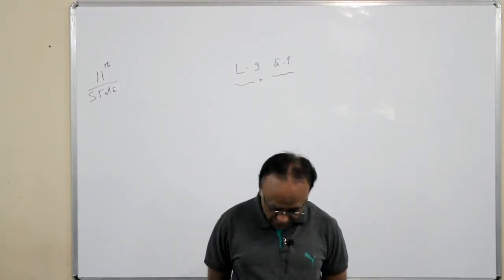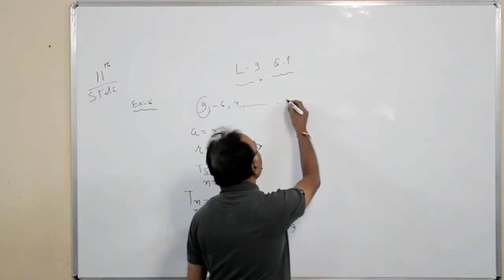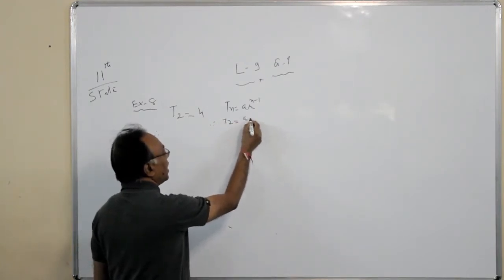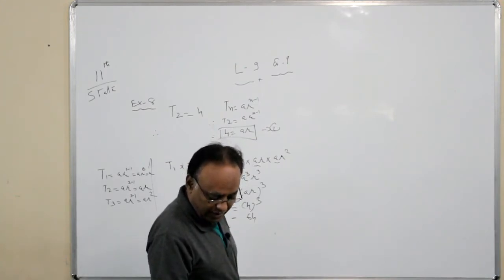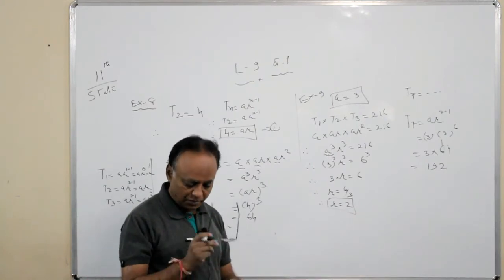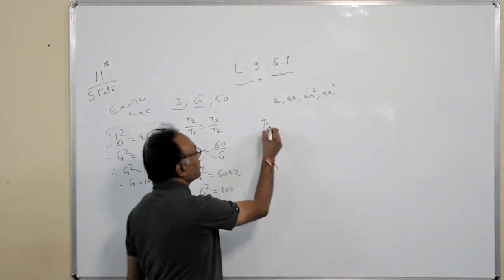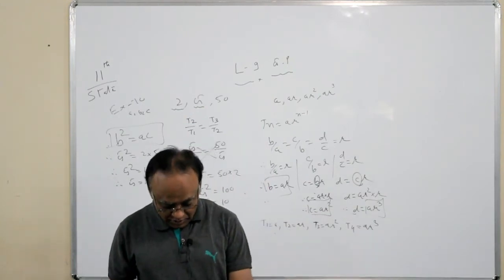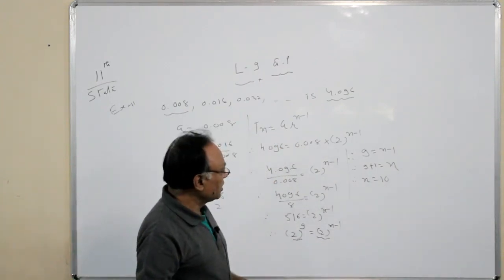Std. 11 Statistics Lesson 9. G.P. Part II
Geometry Progress